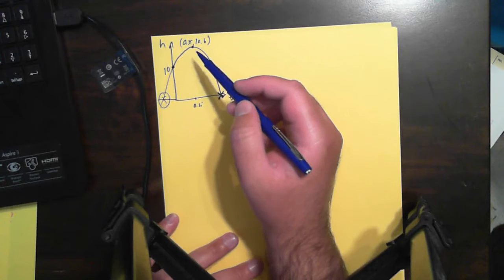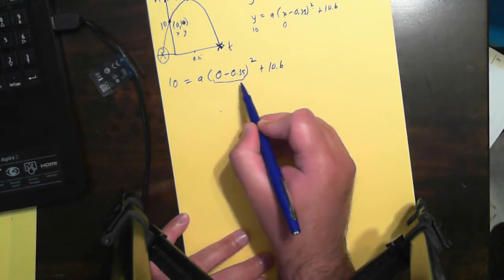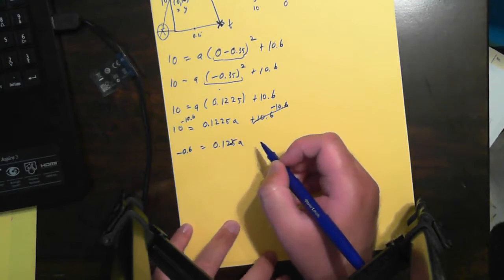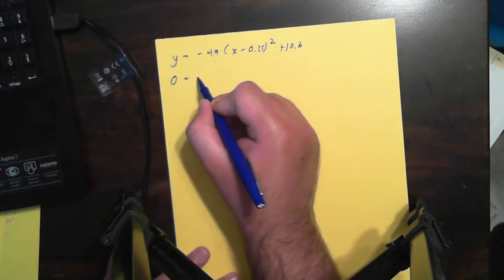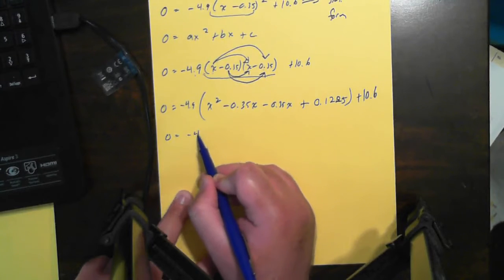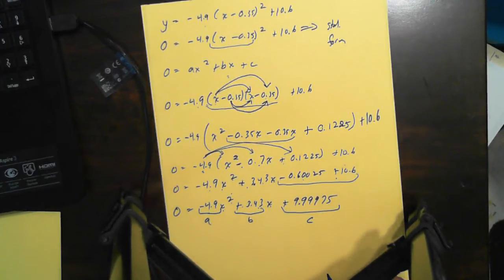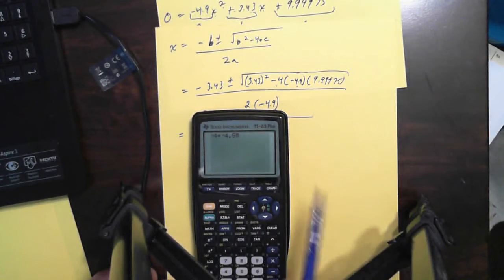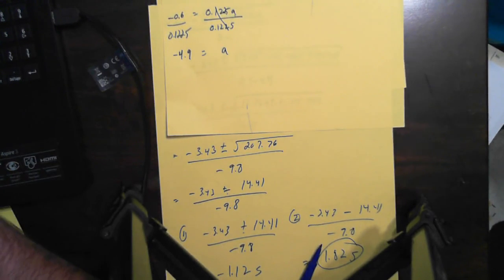MA2101C: Solving Problems Using Quadratic Equations.